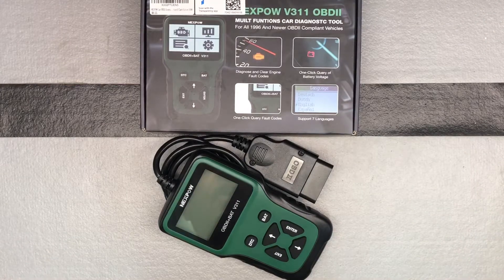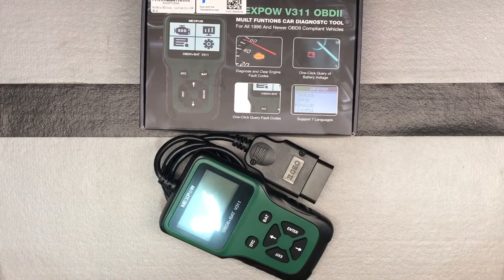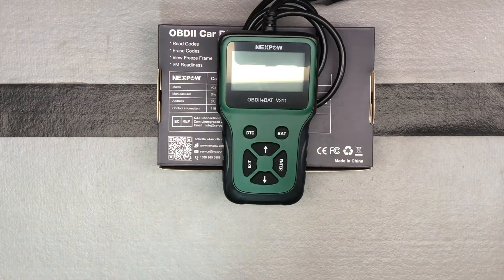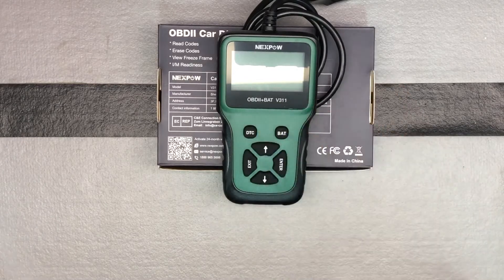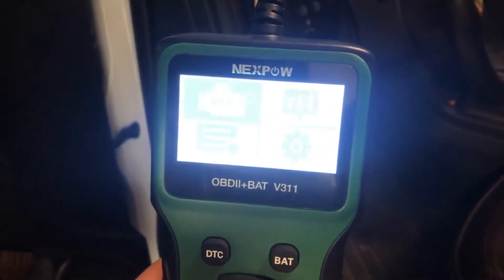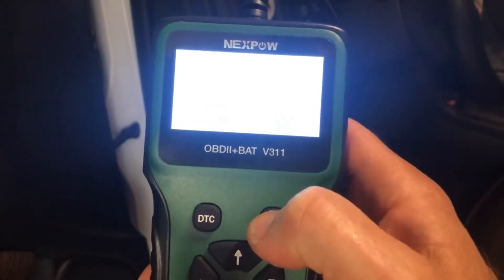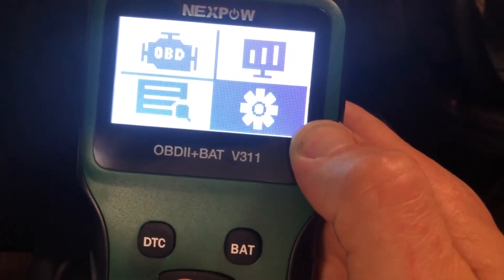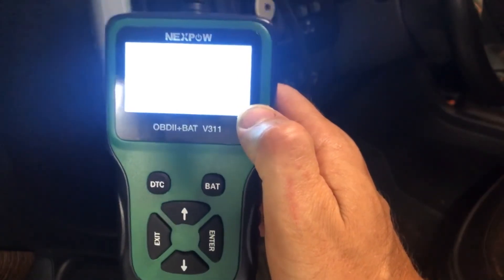Unboxing & Demo: NEXPOW OBDII Scanner Model V311 - Car Diagnostic Scan Tool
NEX POW OBD2 Scanner, V311 Automotive Engine Fault Code Reader, Car Diagnostic Scan Tool with Battery Test Tool for All OBD II Protocol Cars Since 1996

Brand N E X P O W
Power Source Battery Powered
Operating System IOS
🚗【Lightweight & Easy to Operate】 N E X P O W OBD2 Scanner plug and play, No battery or charger is required as it directly gets power from car DLC. Fast scan and clear codes, OBD2 Scanner is very easy to use, even a beginner can use this unit to read the error code, with what displayed on the screen. You can find out what the problem is and fix the easy ones yourself but don't worry about going to the 4S shop for expensive repairs, saving money. (The product page has a user manual for reference)
🚗【One-Click DTC Lookup】V311 engine OBD2 reader built-in over 3000 code definitions DTC library, the OBD2 Scanner reads generic and manufacturer-specific trouble codes directly identify the code definitions on the screen, The enhanced fault code definition function helps you fully understand the meaning of the code. Code reader saves you the trips to a mechanic, lets you decide whether it's something you can fix or need more help, save money and time.
🚗【 BAT Function & LCD Display 】 Vehicle code reader designed with a clear display LCD screen (128 x 64 pixels) - white backlight and contrast adjustment. No need for any battery or charger, the OBD reader gets the power directly from your vehicle through the OBDII Data Link Connector. Besides, with the "BAT" button, a One-click battery check function allows you to detect car battery voltage.
🚗【Strong Compatibility】Multilingual support: Deutsch, Dutch, English, Italiano, Español, Français, Chinese. No matter where you are from, our car scanner can always help you. Our OBD2 scanner is compatible with all 1996 and newer model cars sold in the US, Europe, and Asia. Supports all OBD2 protocols: SAE J1850 PWM, SAE J1850 VPW, ISO 9141-2, ISO 14230-4 (KWP2000), and ISO 15765-4(CAN). Note: This car code reader is incompatible with new energy vehicles, hybrid vehicles.